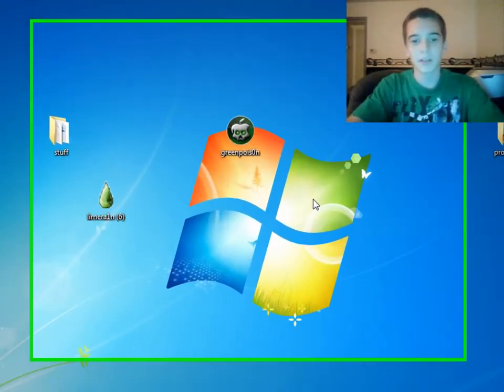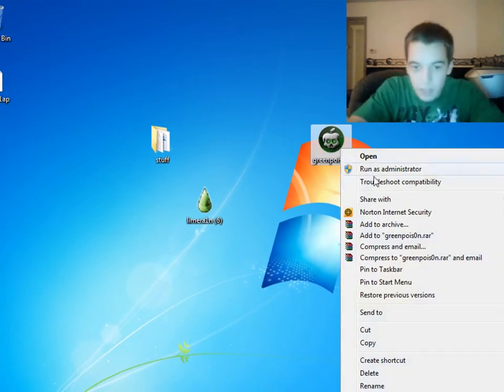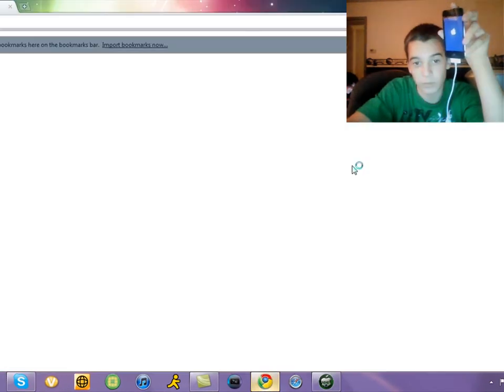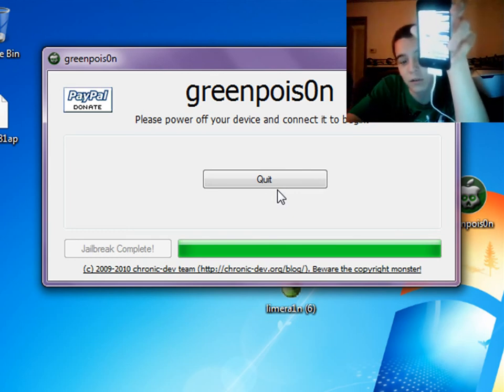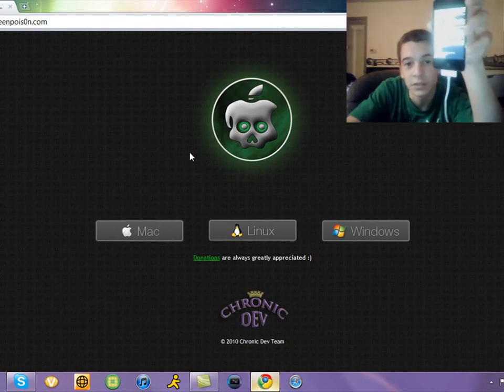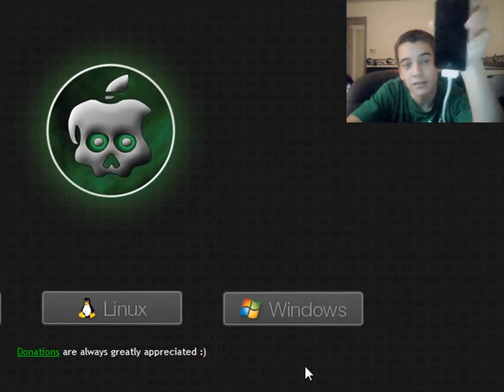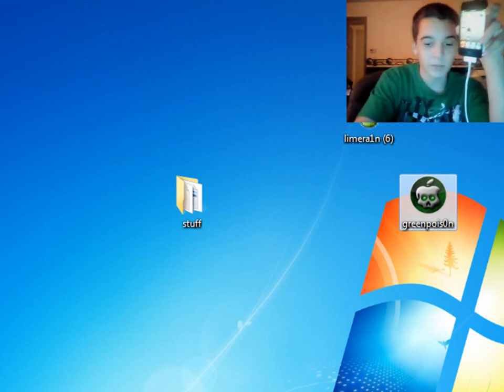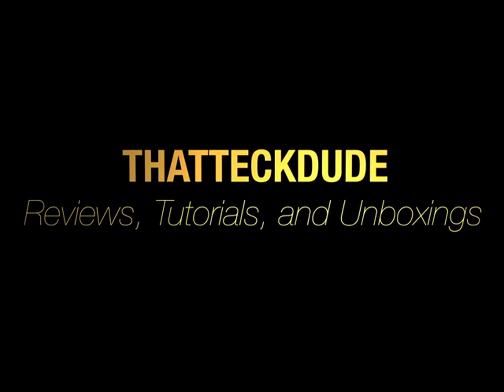How To Jailbreak iOS 4.1 with Greenpois0n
This will jailbreak all 4th gen devices and Ipad.

1. download greenpoison for your OS
2. restore and put ipod/pad into DFU mode
3. launch greenpois0n as ADMIN
4. press "Jailbreak"

NOTE*: encryptions will run down screen if properly jailbroken